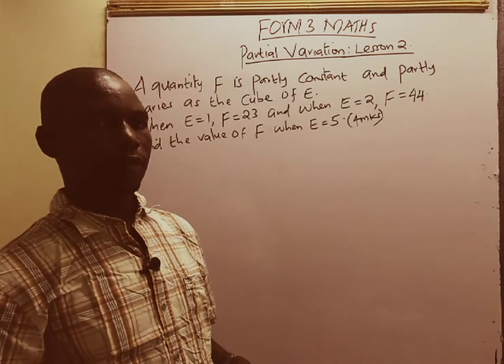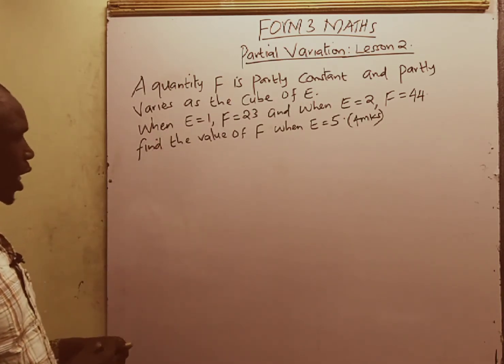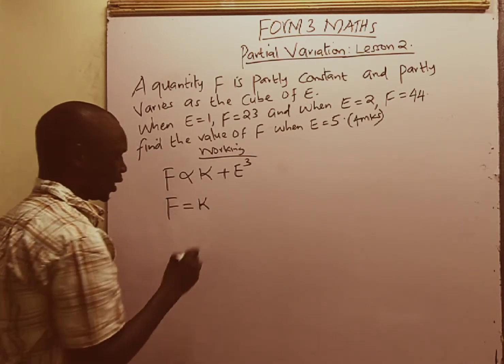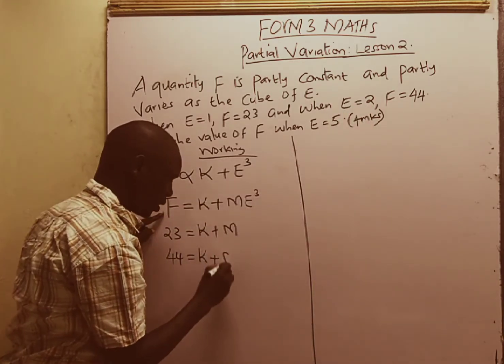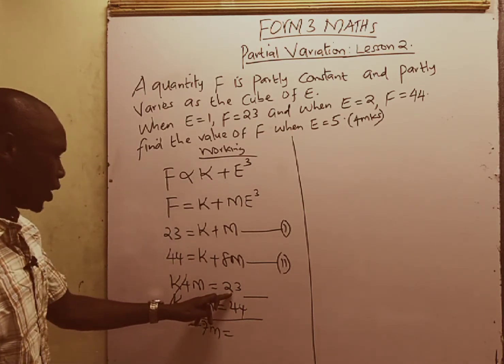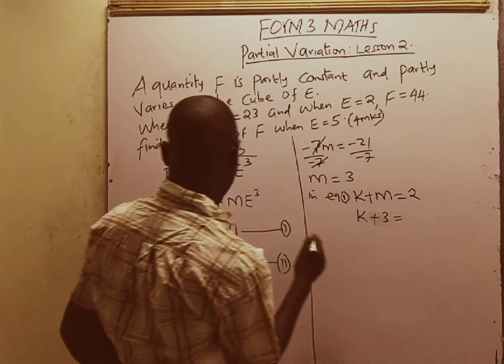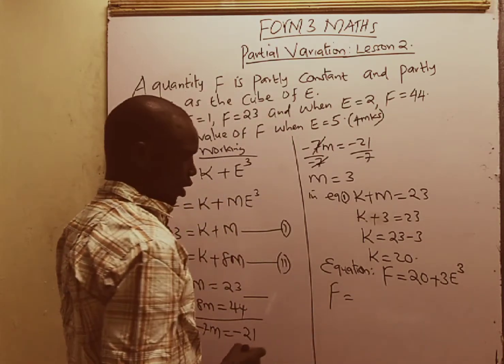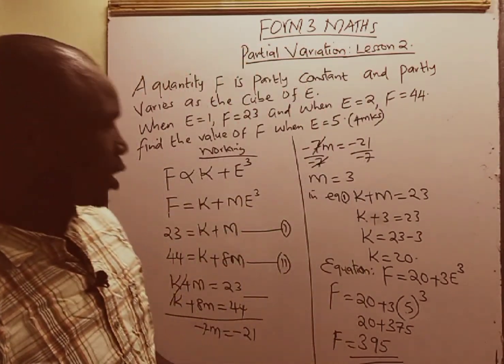FORM 3 PARTIAL VARIATION (LESSON2)